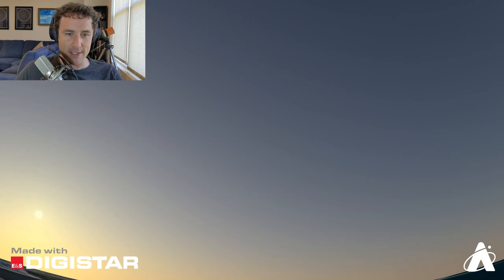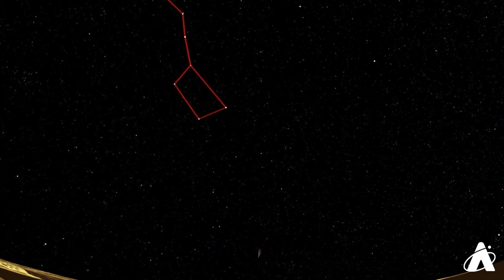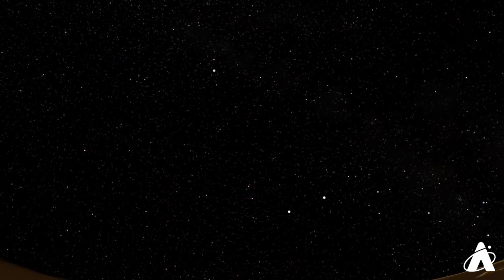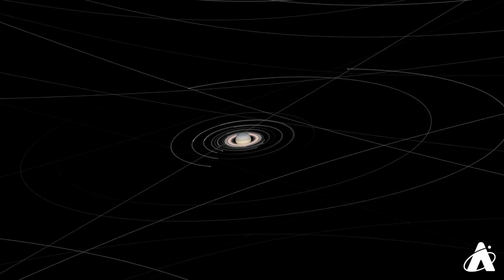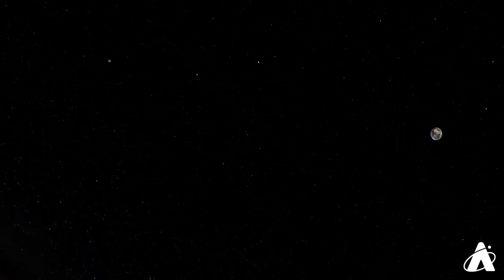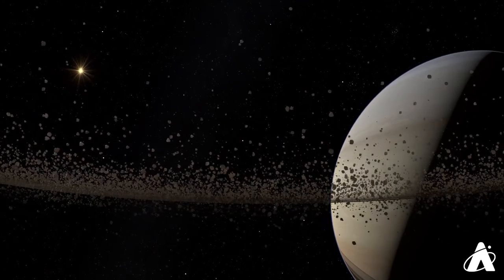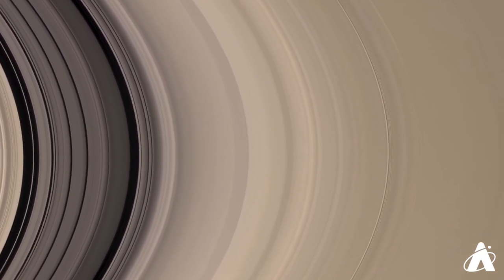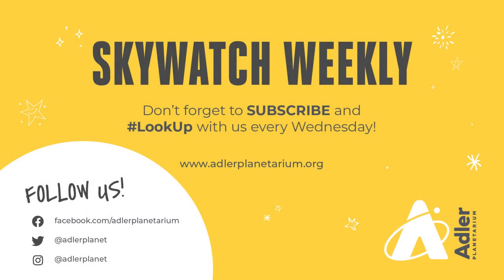Skywatch Weekly | July 15, 2020 | Adler Planetarium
Have you heard about Comet C/2020 F3 (aka NEOWISE)? ☄️ It’s a newly discovered comet that survived a close pass around the Sun, and its orbit is bringing it into our Northern skies! The last time it came through the inner solar system was more than 4,000 years ago. 😱 This is a one-time-only event you won’t want to miss! This week we talk NEOWISE and more.

Hubble Space Telescope Image of Saturn
NASA, ESA and E. Karkoschka (University of Arizona) / Public domain

Ring Detail
NASA/JPL/Space Science Institute / Public domain

For more LookUp and observing opportunities, check out The Adler 'Scope blog

CREDITS